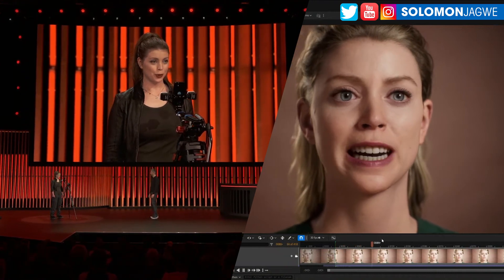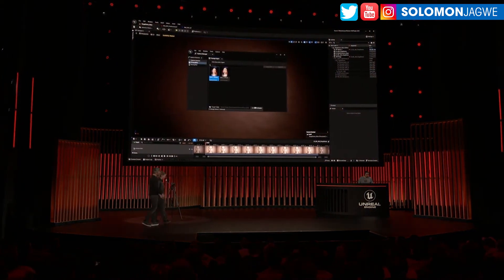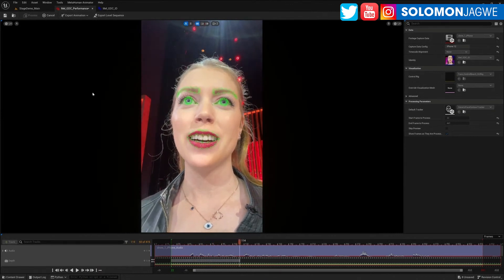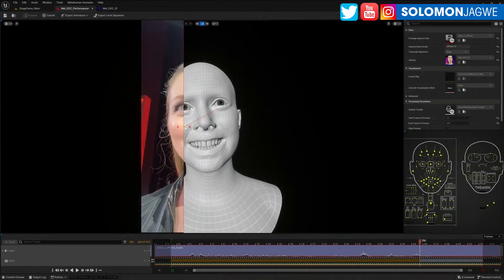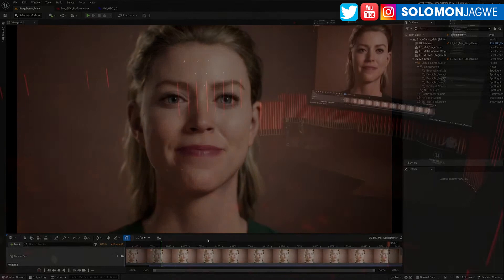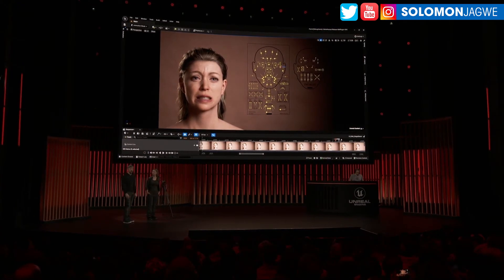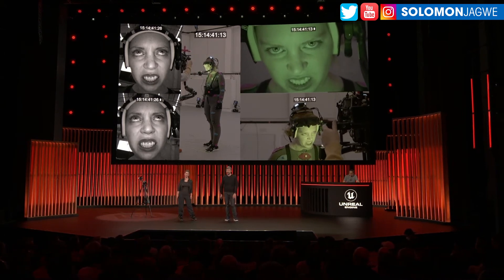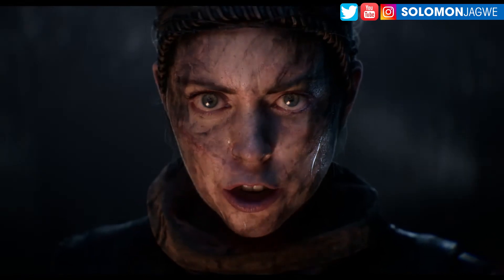MetaHuman Animator for Unreal Engine 5.2 Announced | Amazing Facial Animation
MetaHuman Animator for Unreal Engine 5.2 Announced | GDC 2023 ~ In this video I share some initial thoughts and first impressions of the MetaHuman Animator for Unreal Engine 5.2 that has just been Announced at GDC 2023 ~ They are so many cool features that have been added. MetaHumans about to come alive in incredible ways!!!  I will continue to share more videos as I test the different features. Unreal Engine 5.2 is now available for download.